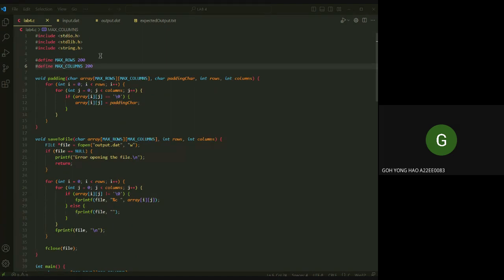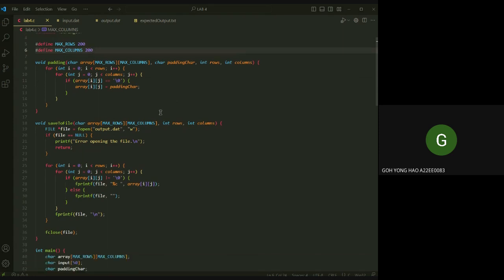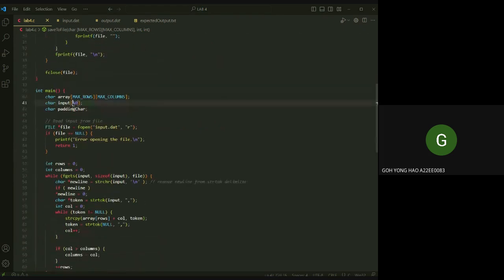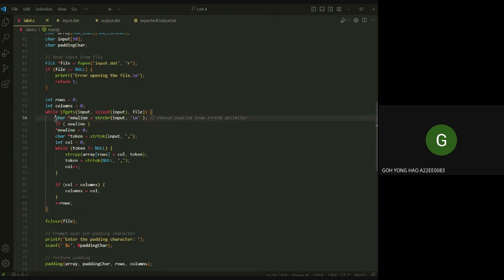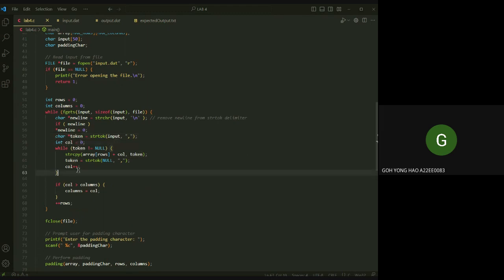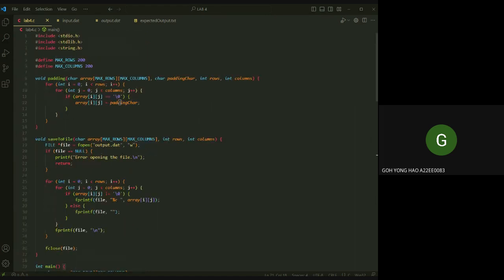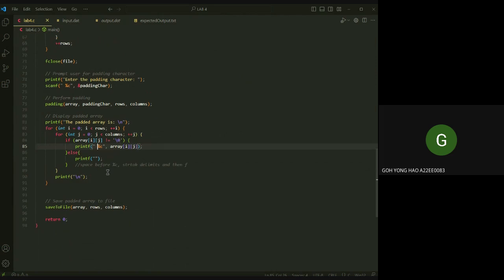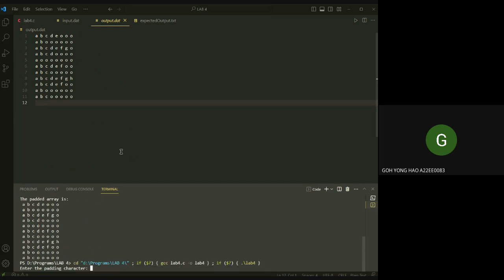Lab Assignment 4 - C programming Techniques - [Placeholder Name] - Universiti Teknologi Malaysia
Group members:
GOH YONG HAO
ALI IMRAN

*Additional notes
We define the MAX ROW and MAX COLUMN at 200, because this would produce the proper output without unknown characters. This may be because the array do not have a large enough allocated memory to execute the desired results. We find that at around 100, the output is full of unknown characters. We figure that 200 is a large enough size to prevent that error.